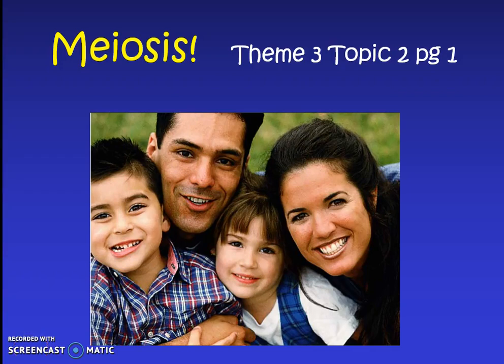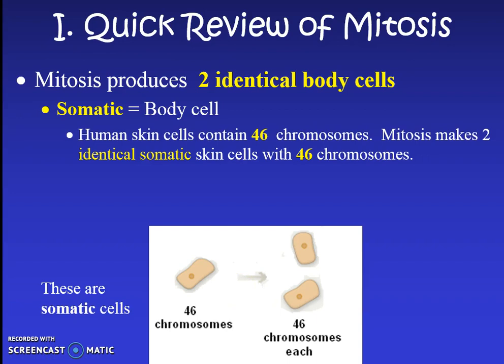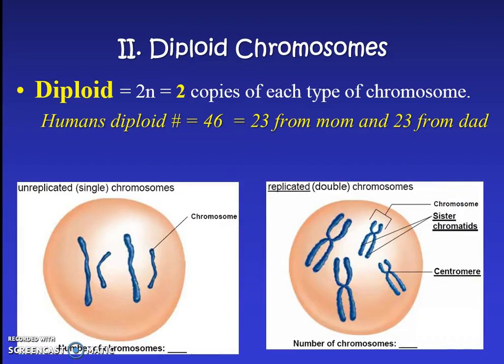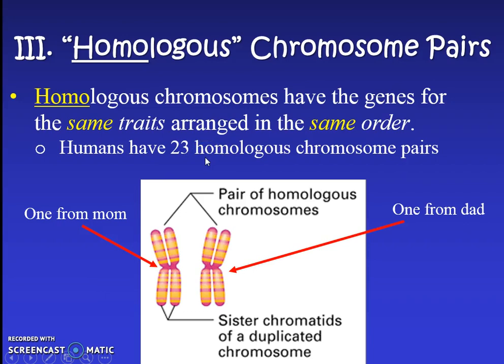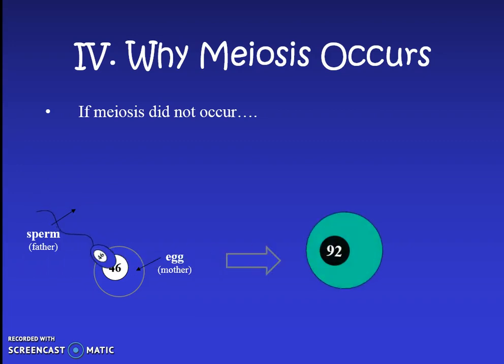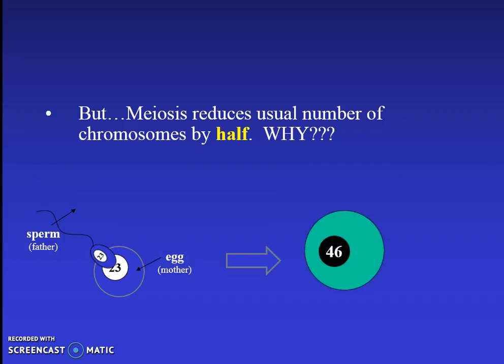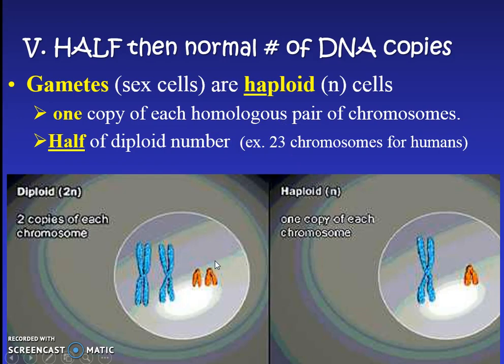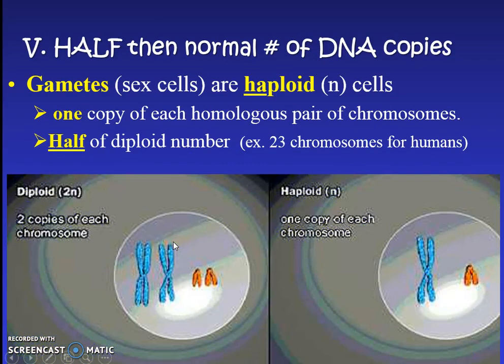Meiosis Basics (Theme 3 Topic 2 pg1)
New terms somatic, gamete, diploid, haploid, and homologous chromosomes.